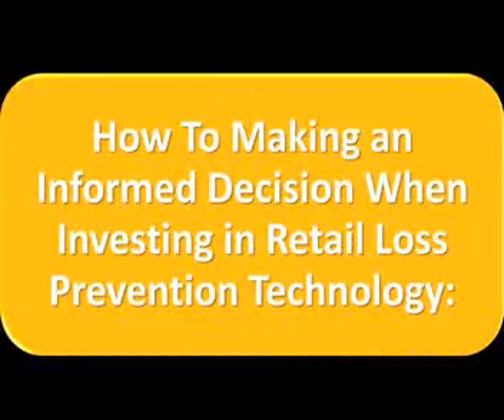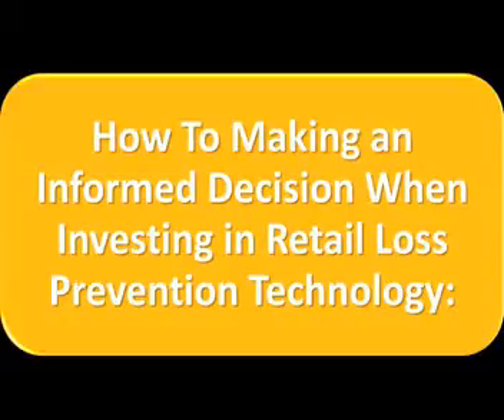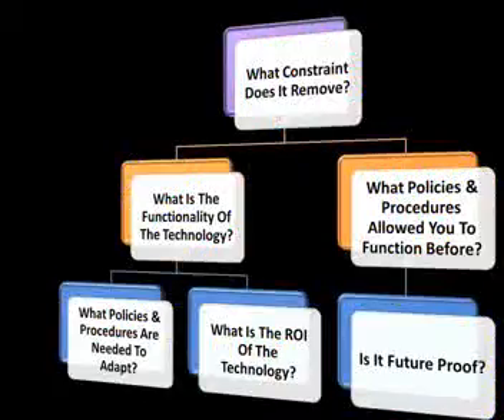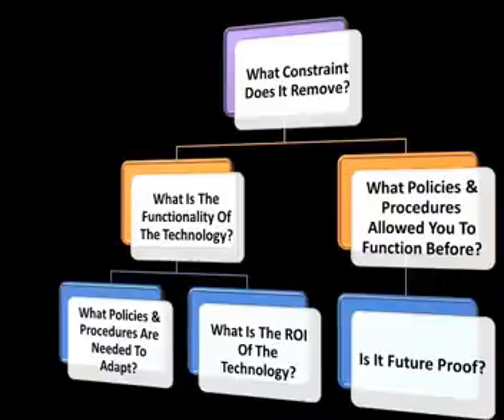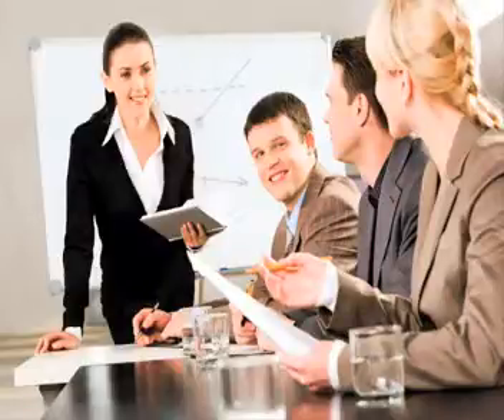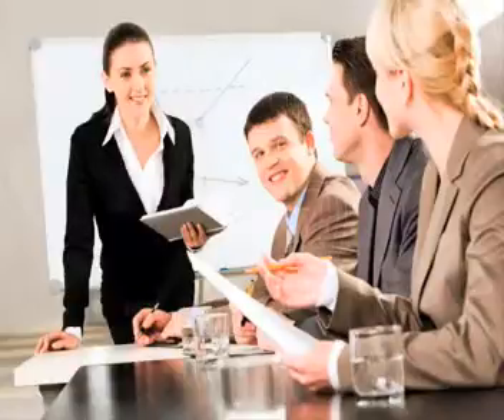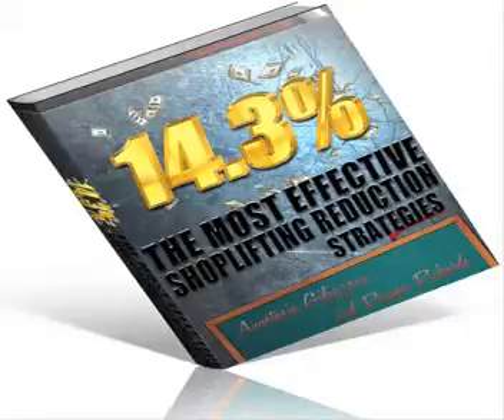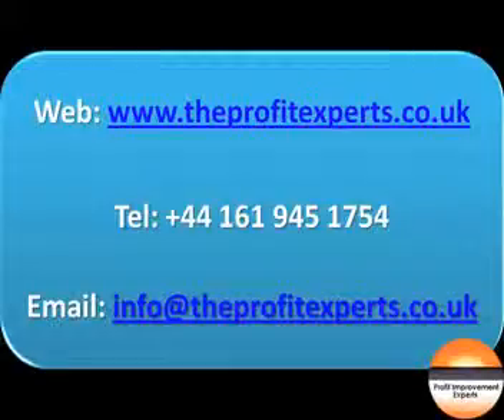Retail Loss Prevention Technologies video 2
Romeo Richards, Do you know the return on investment for your current loss prevention technology?
Are you using your current loss prevention technology to its fullest potential?
Do you know the various loss prevention technologies on the market today?
Do you know how those technologies can help you improve your profit margin?
What criterion do you use when deciding on the best loss prevention technologies to invest in?

Latest and most Effective loss prevention technologies, their functionalities, where they can be sourced and the constraint they diminish

Before investing in any technology, there are vital questions that need to be answered; those questions along with their answers can be found in this e-book. This e-book was conceived out of our own desperate efforts to answer those questions.

We were seeking to advise a client of ours on the best loss prevention technologies for their business. We spoke to several suppliers. What we noticed was that loss prevention technology companies were either sending techies who lacked the ability to explain in layman's terms the return on investment of their products or salesmen who lacked the required knowledge to clearly demonstrate the functionality of their products.

We said to ourselves, we are sure there are companies and individuals out there in similar situations. As we surveyed many companies we noticed a similar trend. This e-book explains retail technology in a 'non-techie' language; allowing buyers to have an understanding of retail loss prevention technologies before they decide to invest in them.

What you will learn:
Technologies That Prevent Employee Theft
Technologies That Prevent Shoplifting
Receiving Technologies
Multi-purpose Technologies